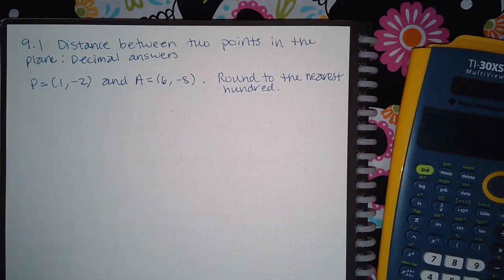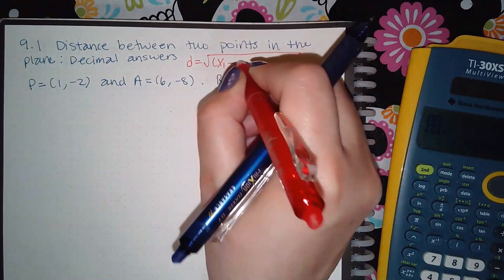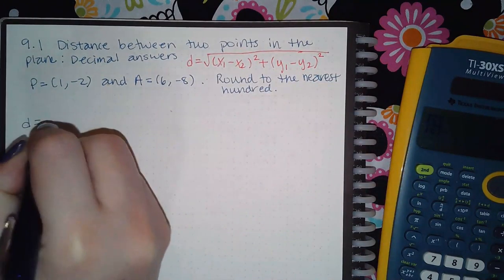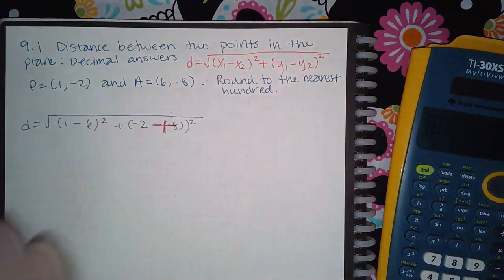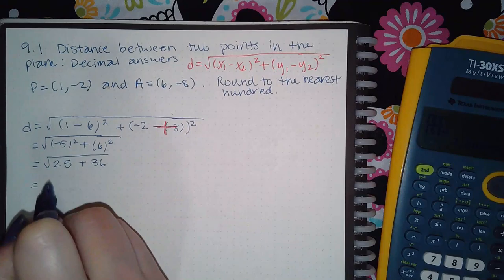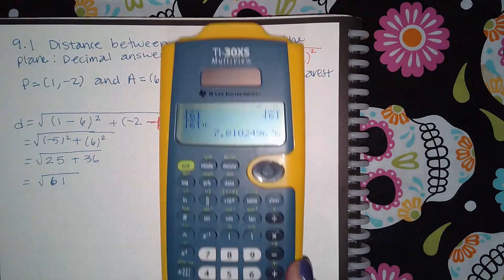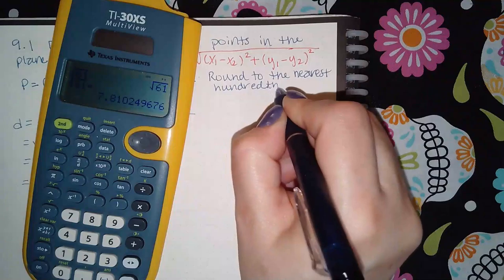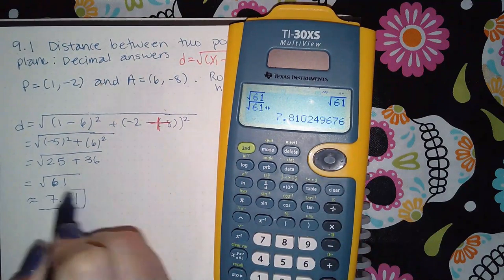9.1 Distance between two points in the plane Decimal answers